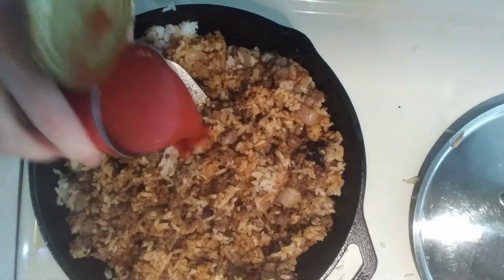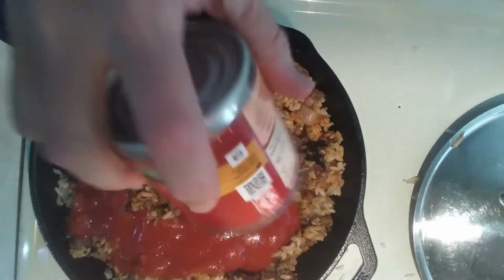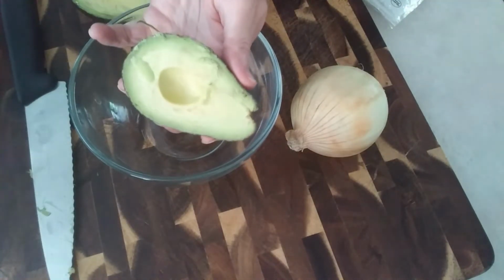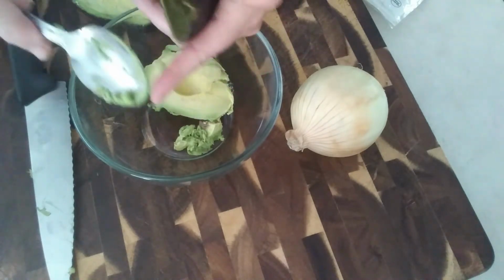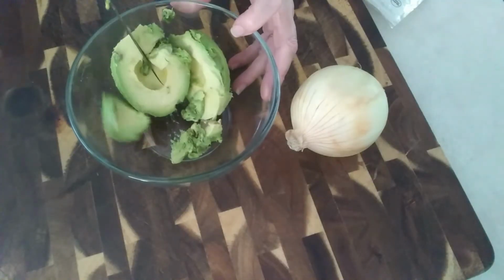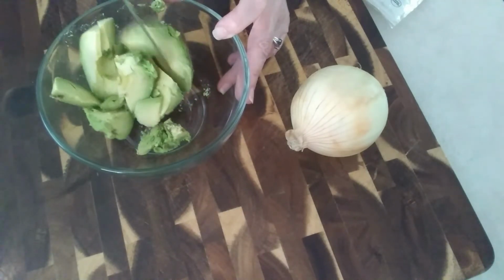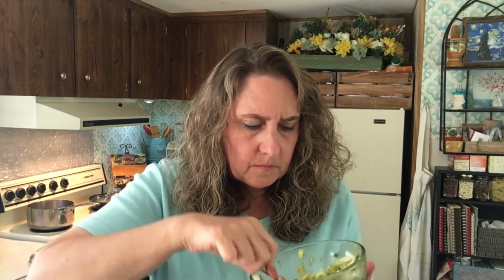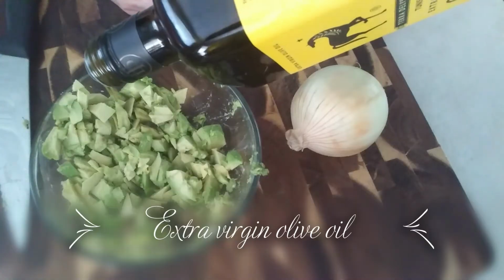Beef Up Your Food With Less Beef, Mexican Ground Beef Mix, Nachos, Tacos, Frugal food, cheap meals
Beef Up Your Food With Less Beef Series - Taught with tips for adding bulk to your food for less money.

This Mexican ground beef mix can be used for many different applications. Eat it with chips, tortillas, salad or by itself. A recipe that is easy to make and full of delicious flavor. It is one of my family's favorites. 30 minute meal.  Easy to make! Try it today.

Join us in learning other strategies for dinner by signing up for the
Dinner's on the Table: 5-Day Challenge -

Remember...Dinner's at 6.